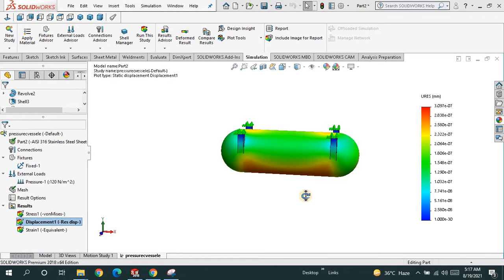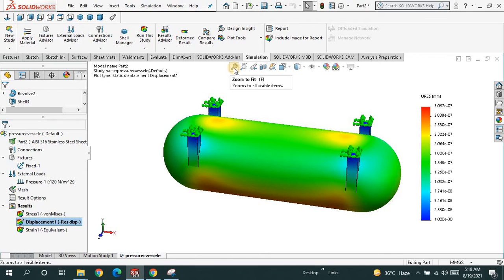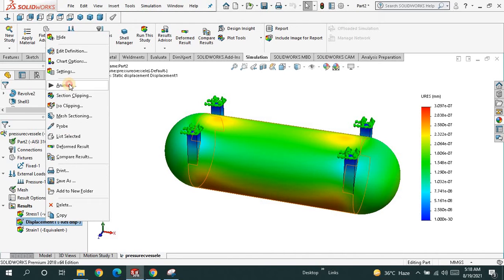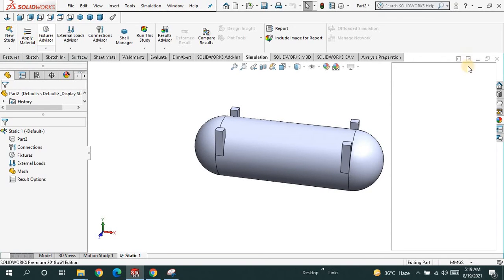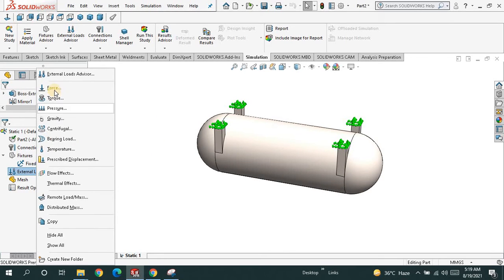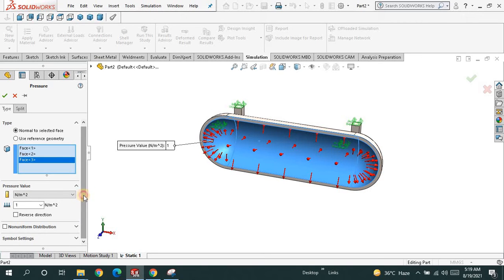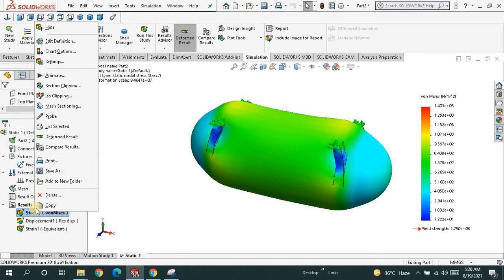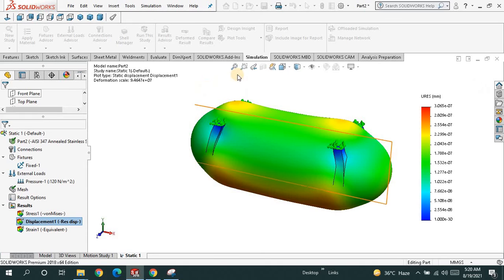solidworks simulation static analysis |solidworks simulation complete | solidworks simulation guide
Solid Works Simulation Tutorial || solidwork static simulation  || How to Design a pressure vessel